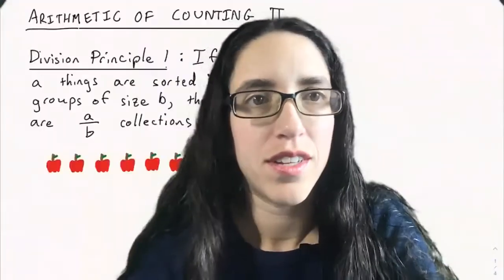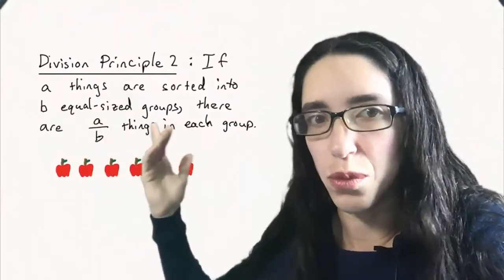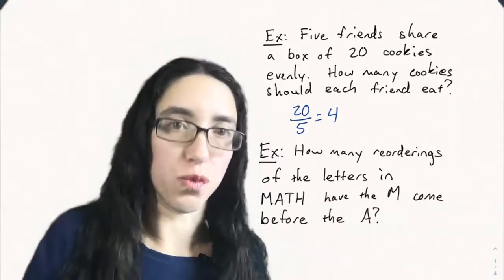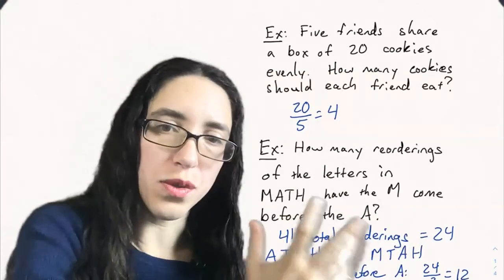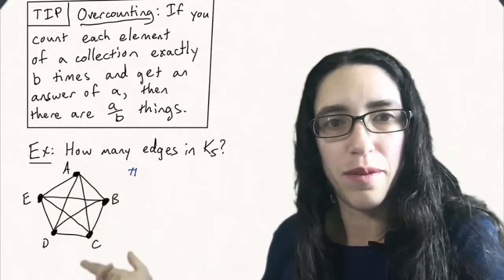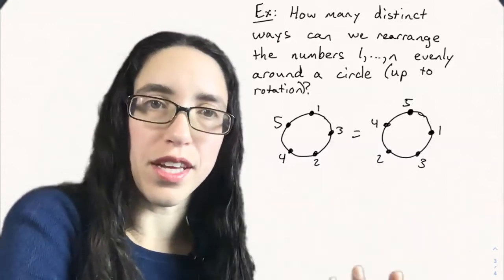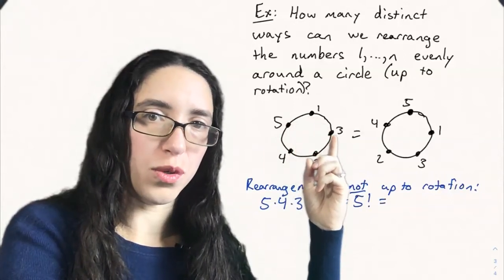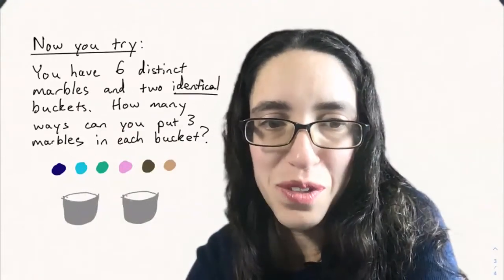Arithmetic of Counting II - Division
We explore the combinatorial meaning and use of division.

Course: Math 301 at Colorado State University
Lecturer: Maria Gillespie